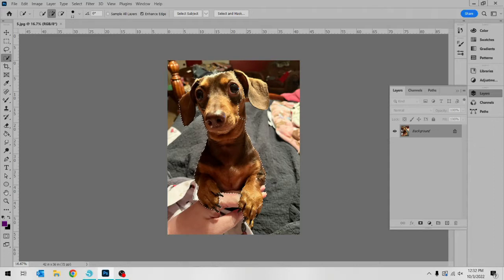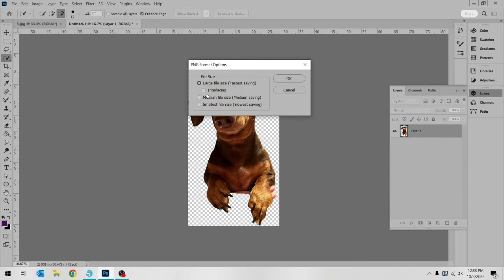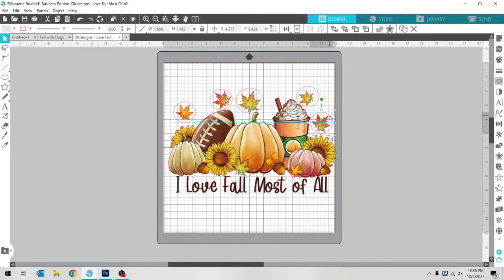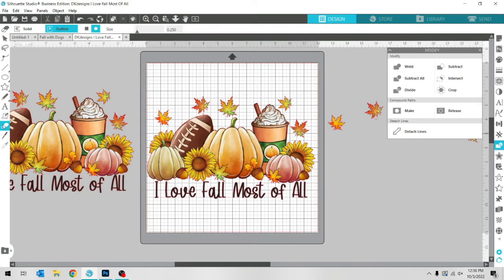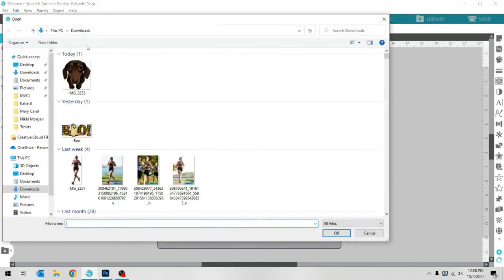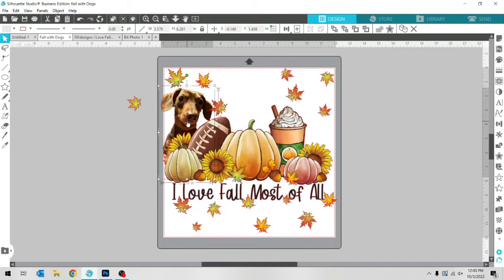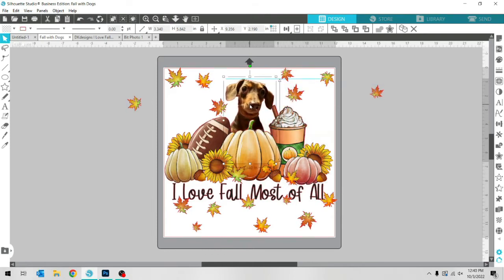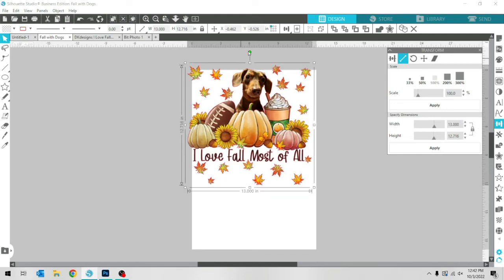Redesigning PNG's for YOUR project in Silhouette Studio! Bonus - Element Isolation in Photoshop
Using Silhouette Studio learn to take your purchased transparent PNG design to the next level by isolating elements, adding to them AND making them your own so they work perfectly for your projects!  Bonus I start by showing you how to take one element out of a photo in Adobe Photoshop. This allows you to isolate your pet, kids or whatever and add them to your designs! Create custom works using elements you have. Then you can print, press and have amazing new sublimation creations that are unique, interesting and custom!